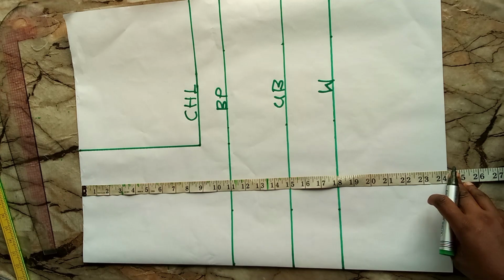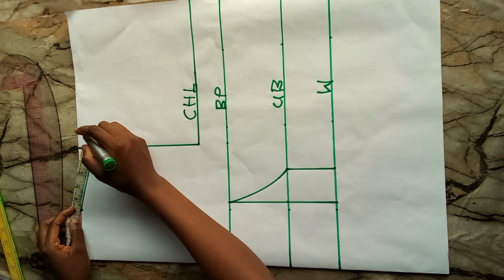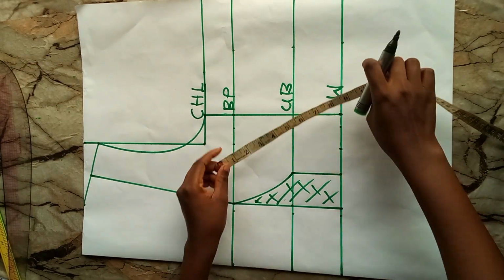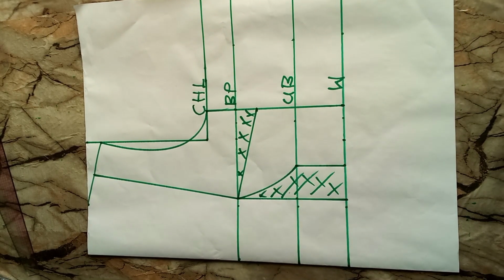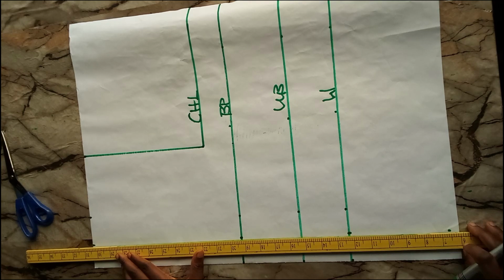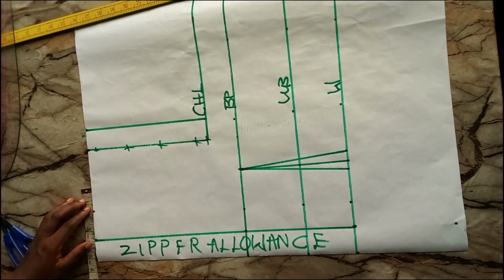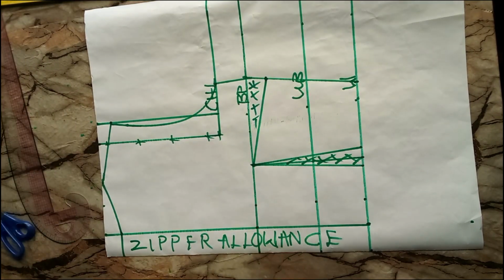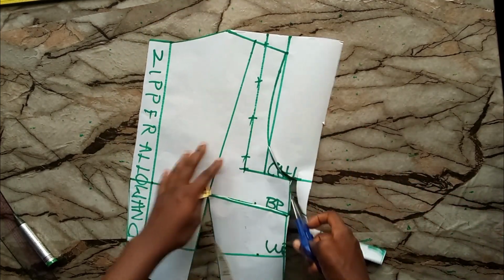HOW TO MAKE A STYLISH PRINCESS BUSTIER BLOUSE DRESS WITH ASSYMETRIC NECKLINE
A detailed tutorial on the cutting and sewing of a trendy and stylish dress.